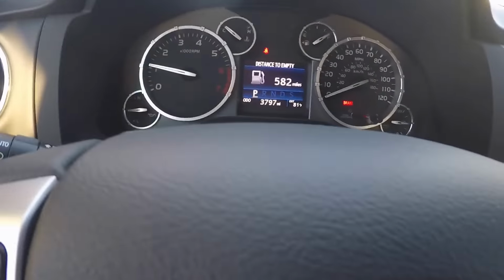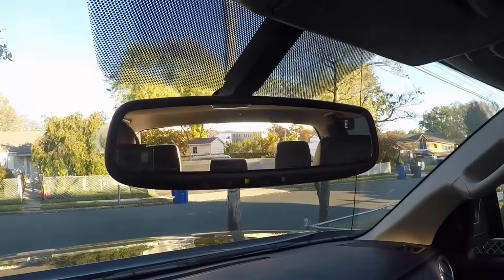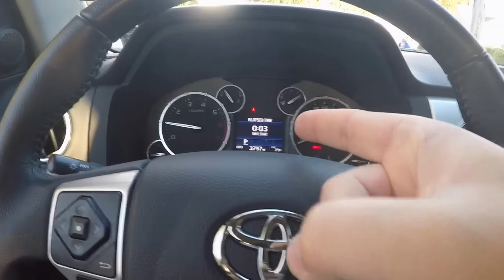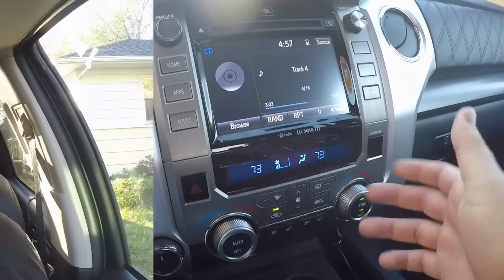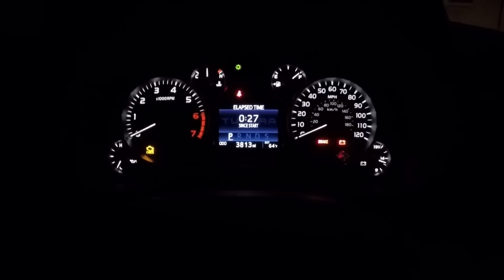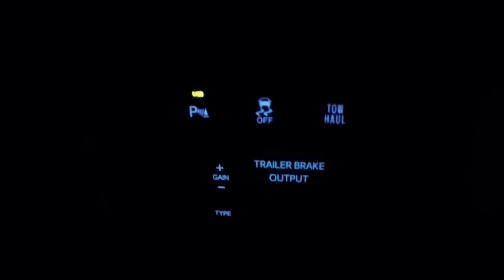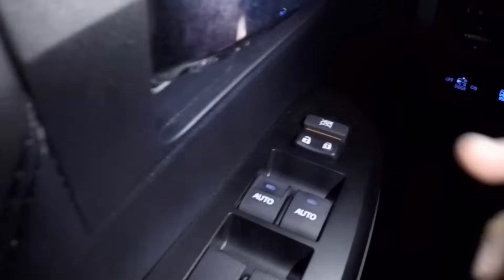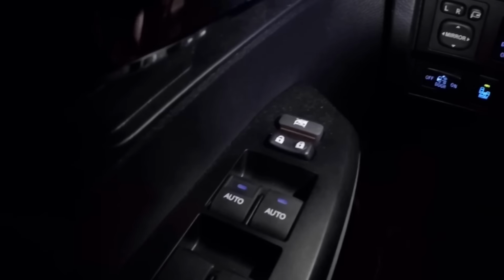They Need To Fix This On The Toyota Tundra!